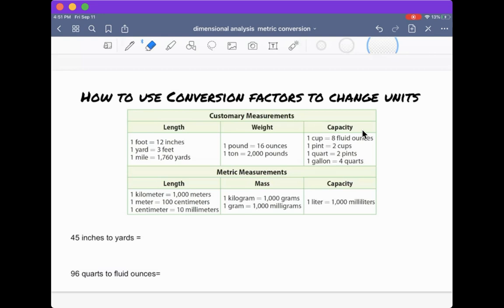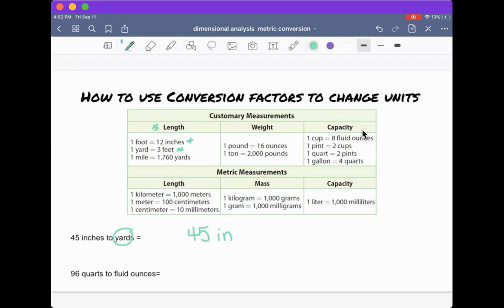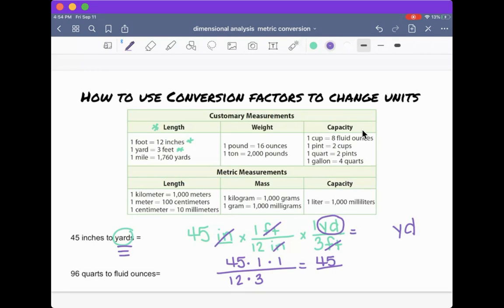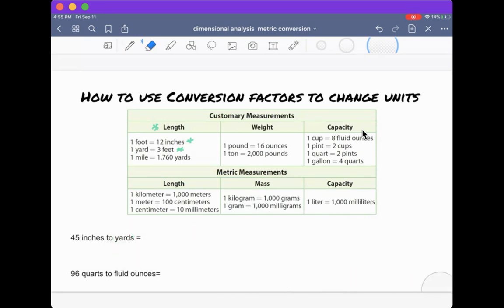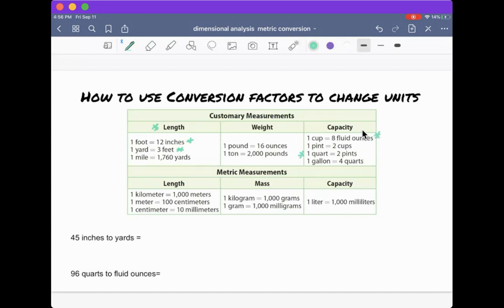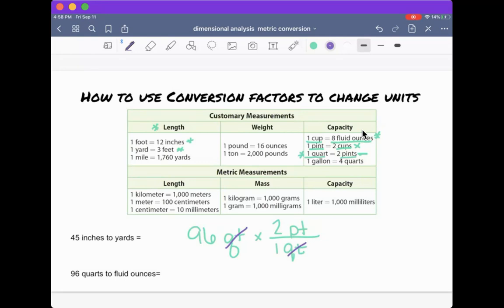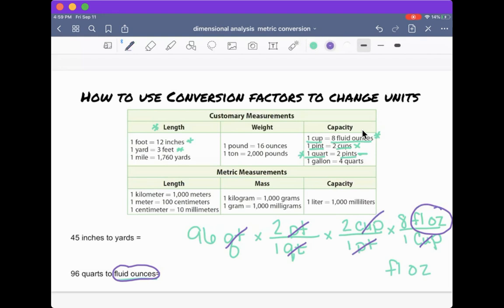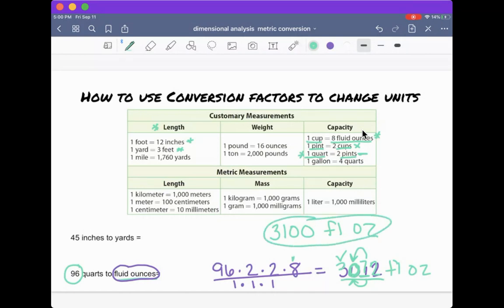Dimensional analysis 8